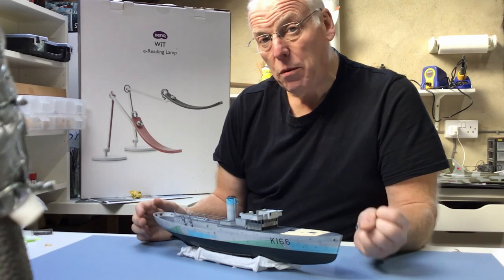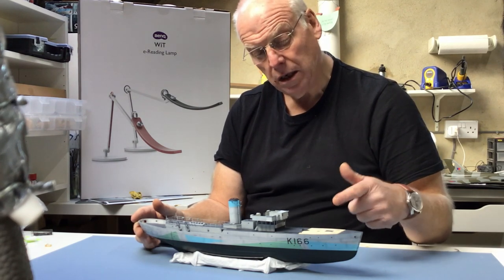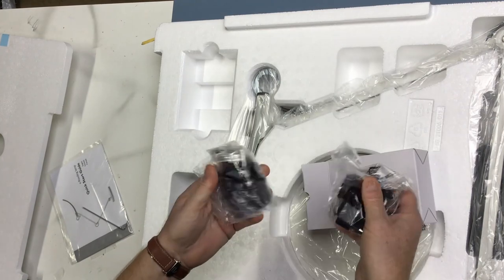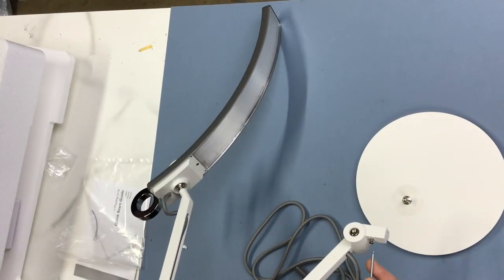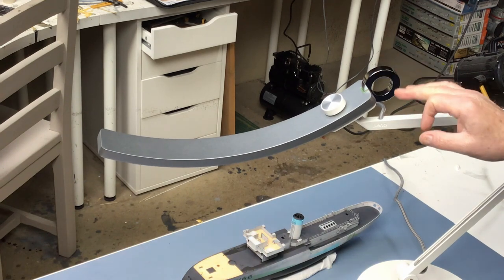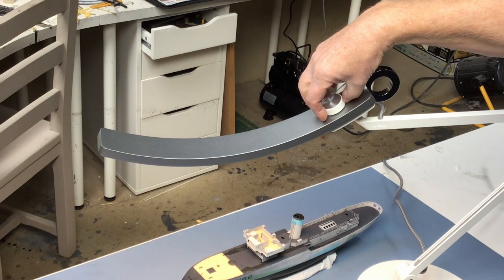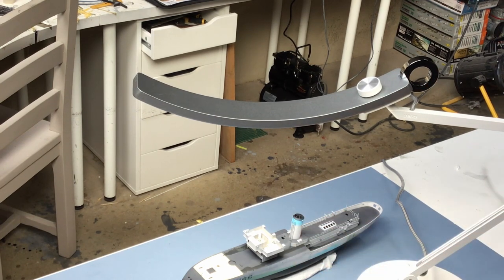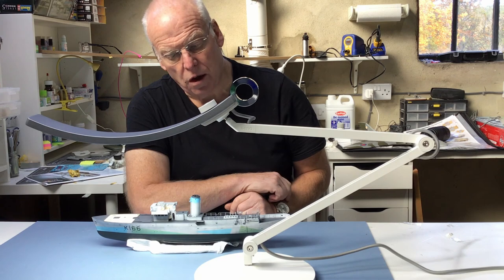Model Shed review No3: Benq e-reading lamp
In this video we check out a new task light for the bench. For more product information go to: